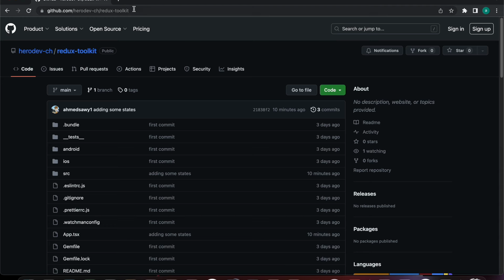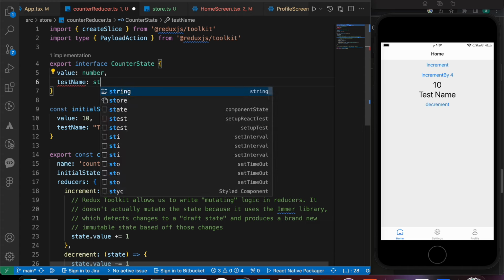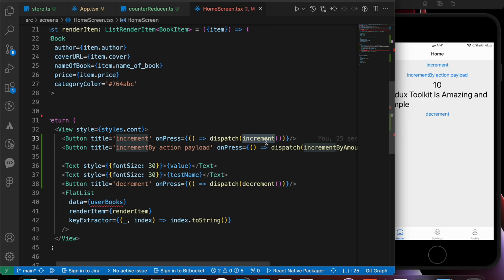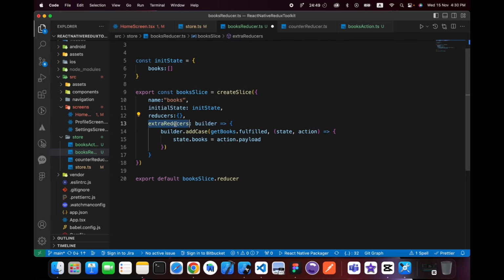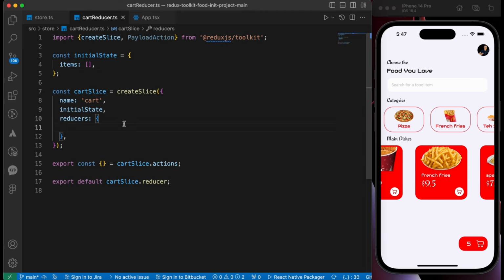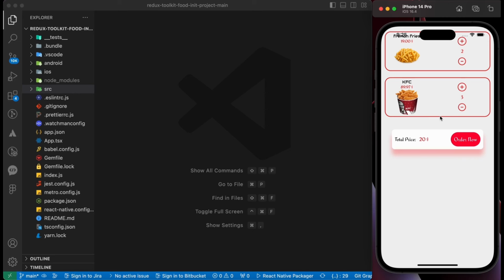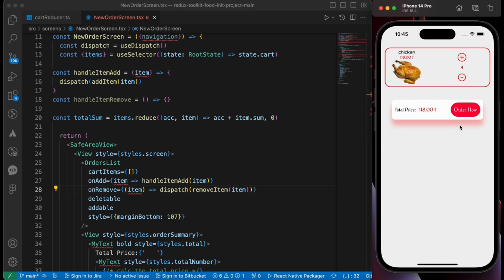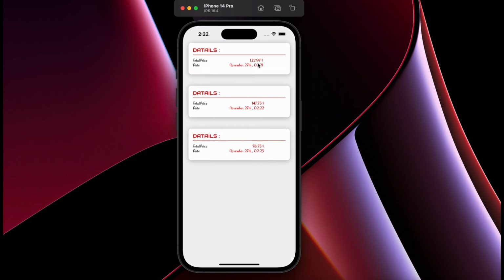Mastering Redux Toolkit: A Comprehensive Course with Shopping Cart Implementation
2024

Adding Custom Fonts to Your React Native App: Easy GuideJoin us in this comprehensive Redux Toolkit full course where we will build a complete shopping cart app from scratch. Learn how to set up Redux Toolkit, create and manage slices, implement asynchronous actions, and integrate the Redux DevTools extension. By the end of this course, you will have a deep understanding of how to use Redux Toolkit to streamline state management in your React applications.

async storage
yarn add @react-native-async-storage/async-storage

🔗 A non-serializable value was detected in an action, in the path: `register`. Value: [Function register]